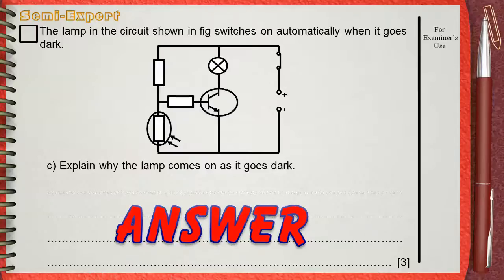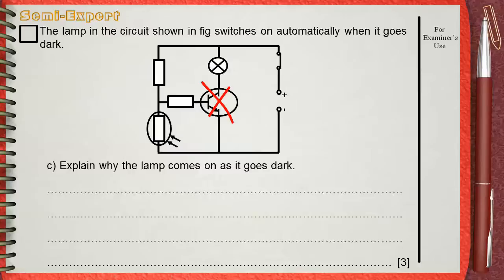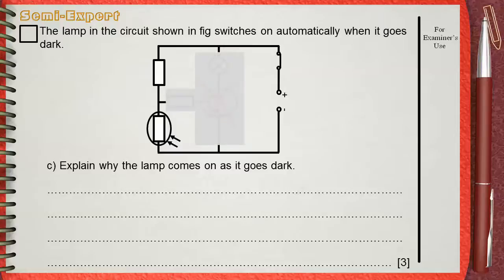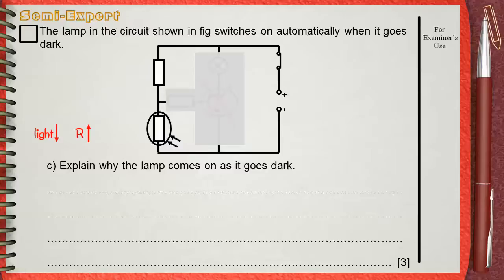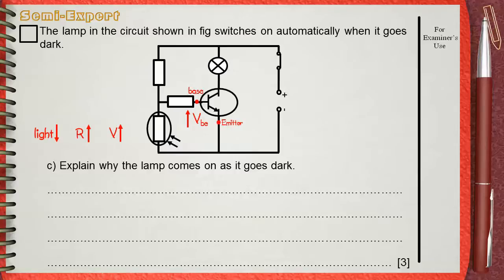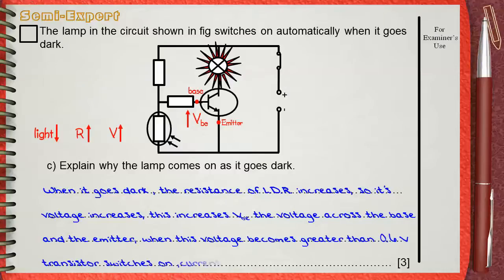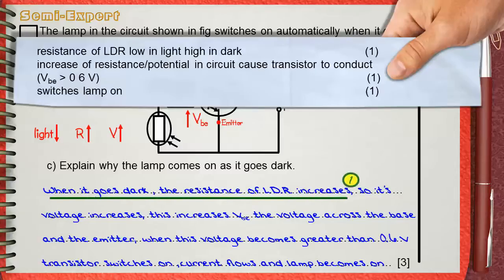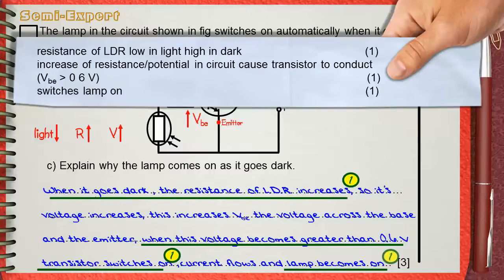Q 02....L8 Circuit Components .... Ch3 Elect (Transistor circuits) IGCSE past papers